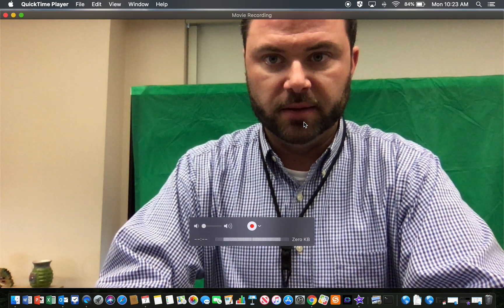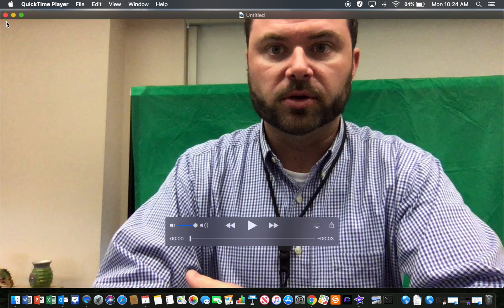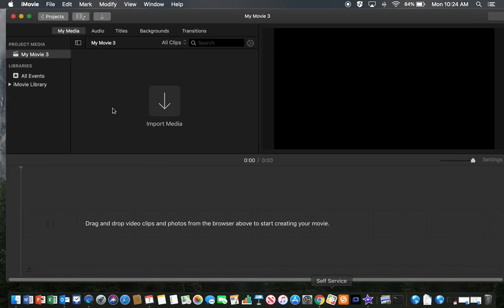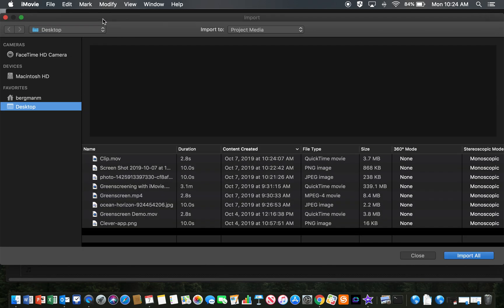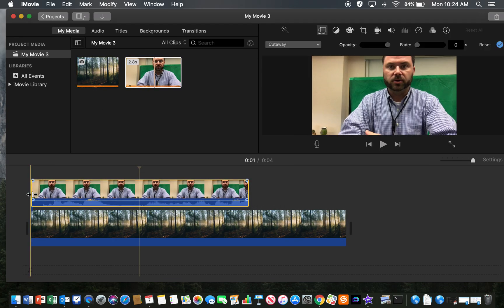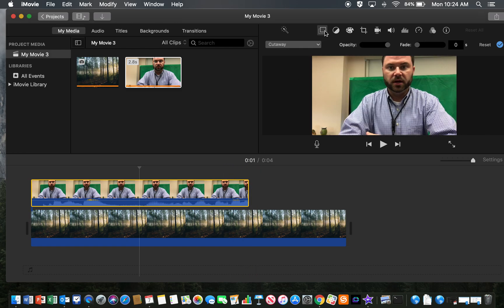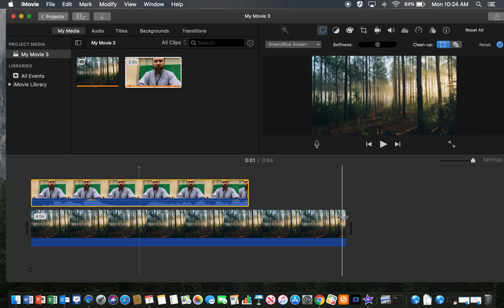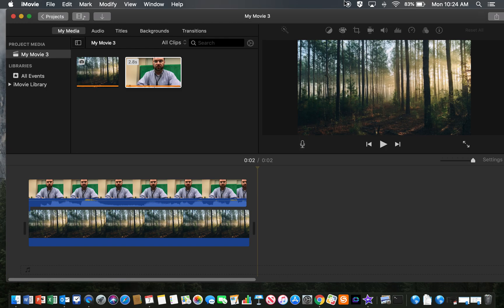Green Screening with QuickTime and iMovie on Your Mac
Learn the art of green screening with QuickTime and iMovie on your Mac.